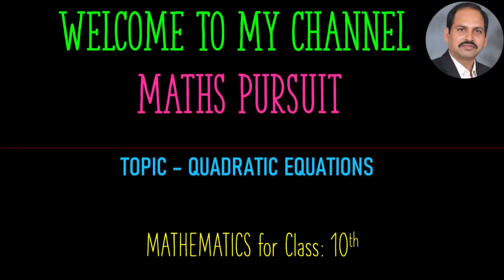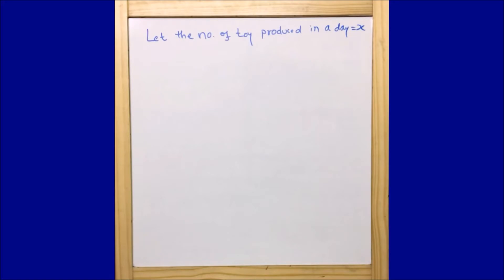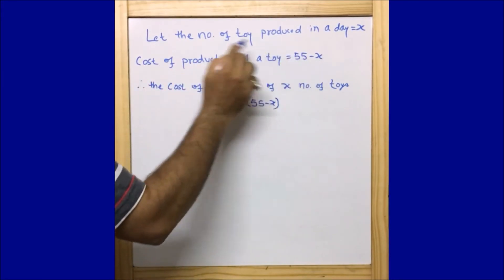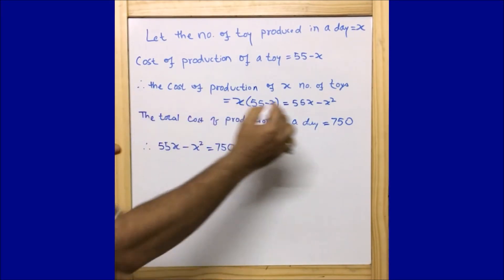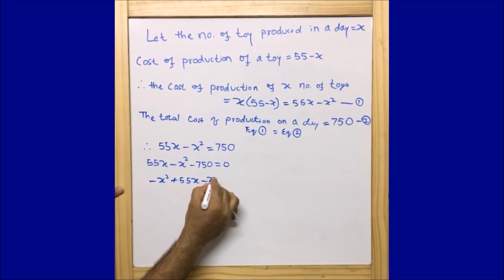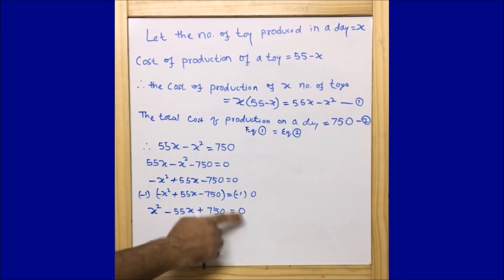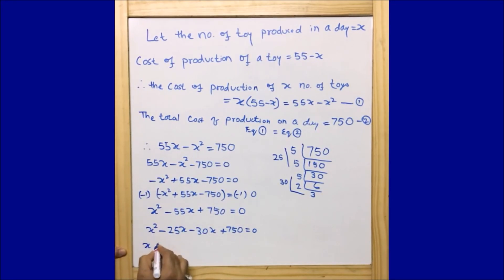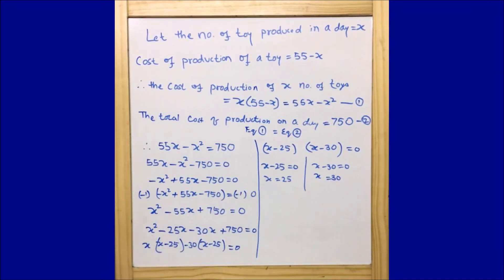A cottage industry produces a certain number of toys in a day. The cost of production of each toy ..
A cottage industry produces a certain number of toys in a day. The cost of production of each toy (in rupees) was found to be 55 minus the number of toys produced in a day. On a particular day, the total cost of production was Rs 750. We would like to find out the number of toys produced on that day.